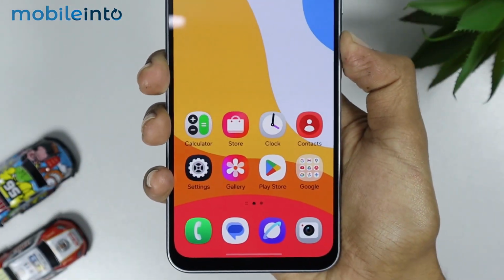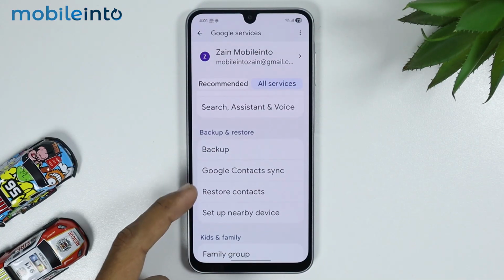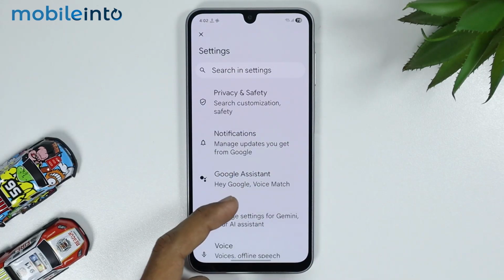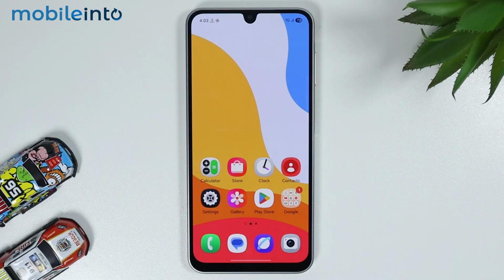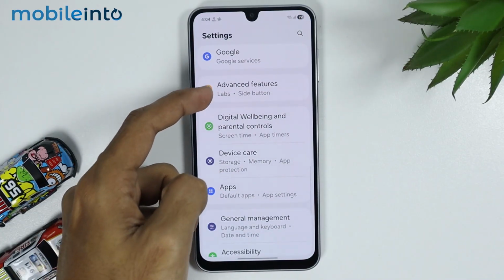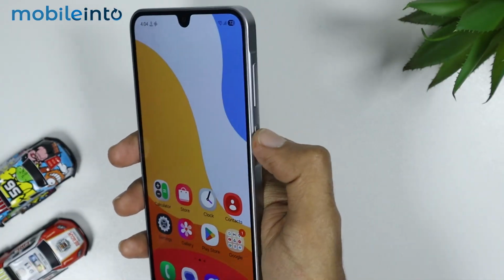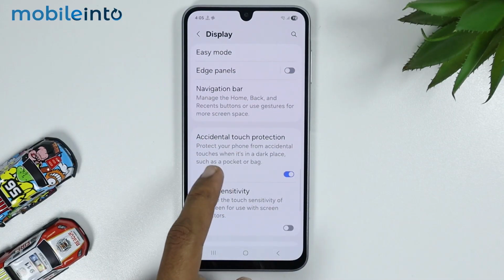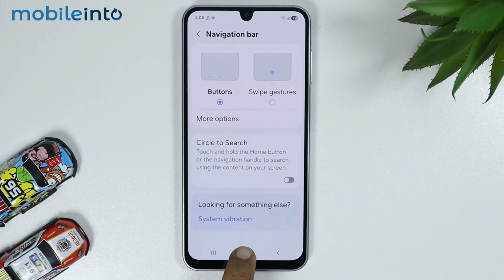[OneUi 8] How to Turn Off Gemini From Power Button on Samsung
In this video, we will learn how to turn off gemini on samsung. If you want to remove gemini from power button or delete gemini on samsung, follow these steps.